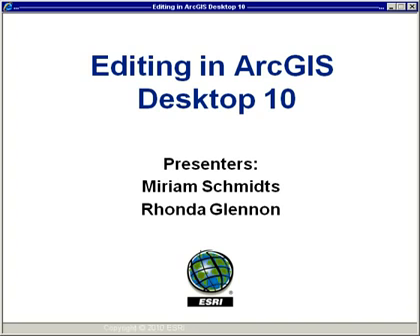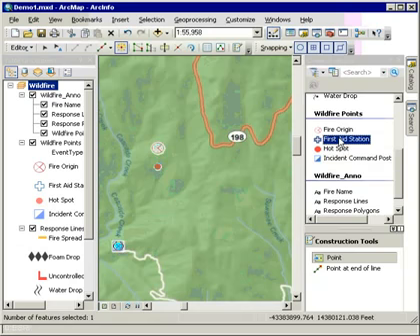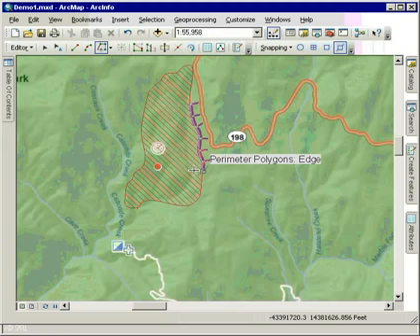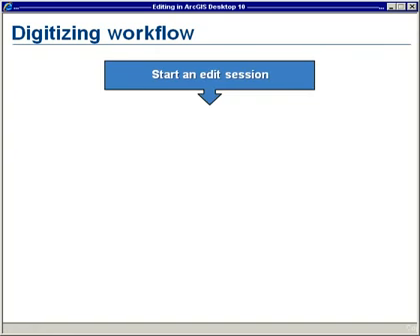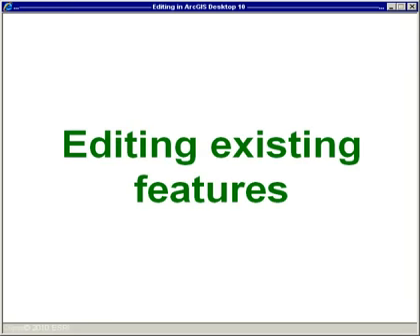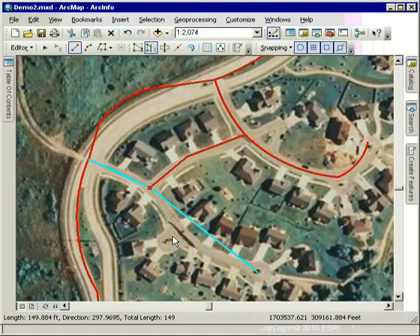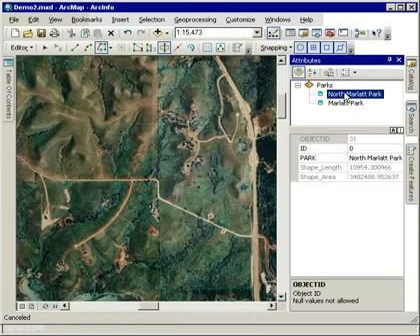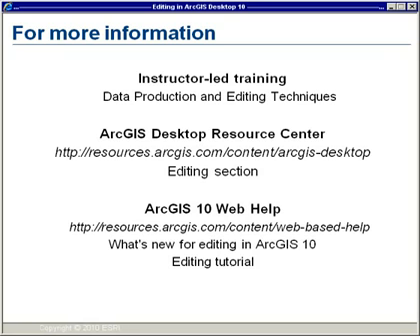Editing in ArcGIS Desktop 10